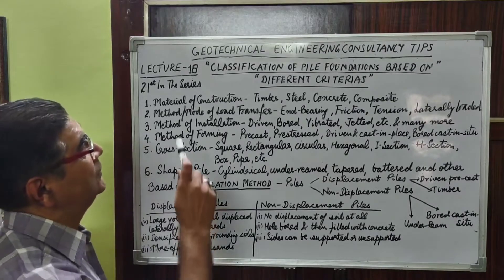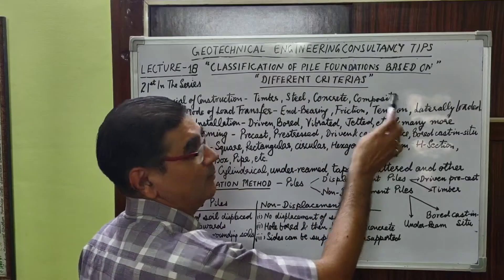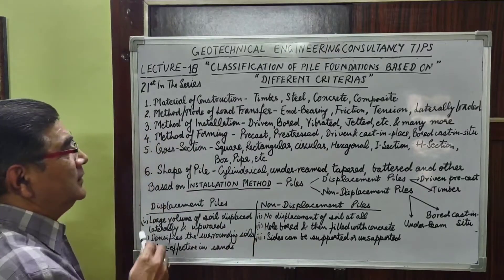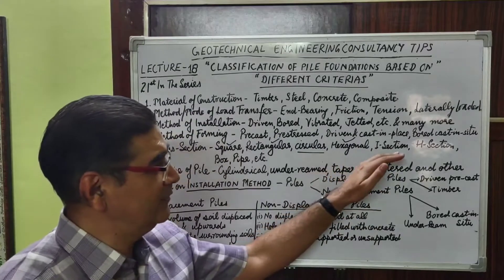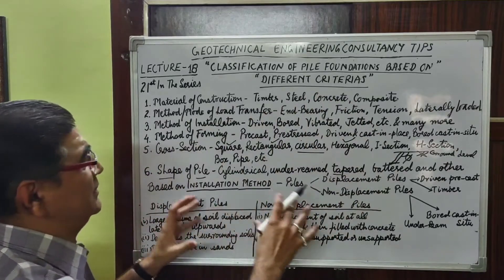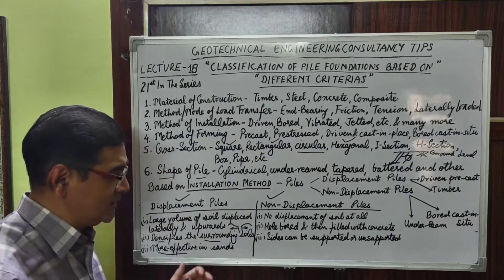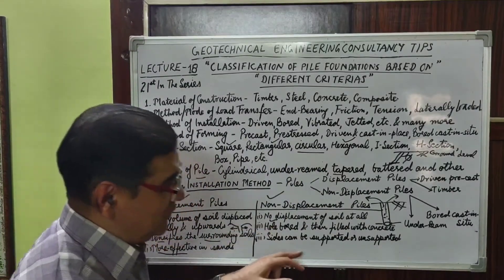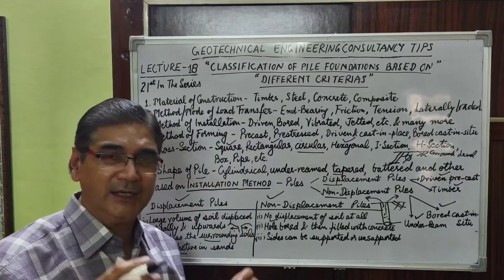Classification of Pile Foundations based on Different Criterias | Geotechnical Engineering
This is the 21st lecture in the series of my YouTube Channel "Geotechnical Engineering Consultancy Tips" on Classification of Pile Foundations based on Different Criterias like Material of Construction of Pile, Methods & Modes of Load Transfer of it, Method of their Installation, Method of Forming, Cross-Section and Shape of Pile as well two concluding criterias of classifying the Pile Foundations as a whole broadly under the head Displacement Piles and Non-Displacement Piles